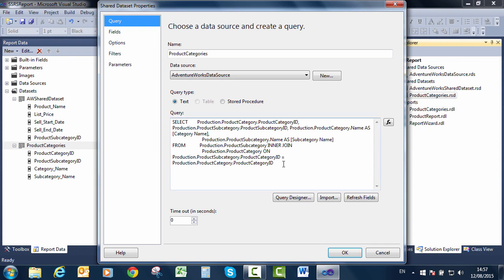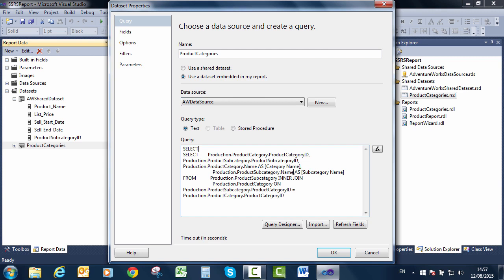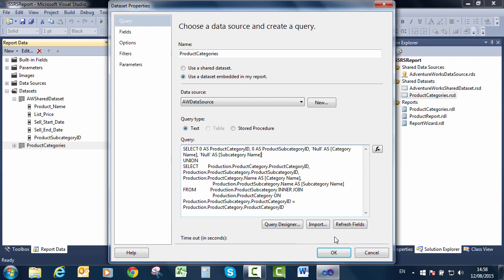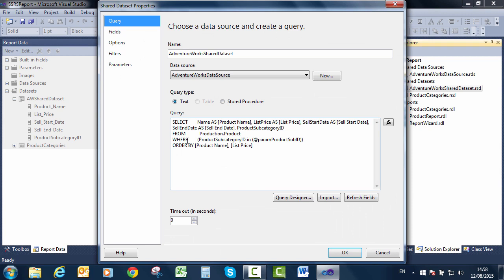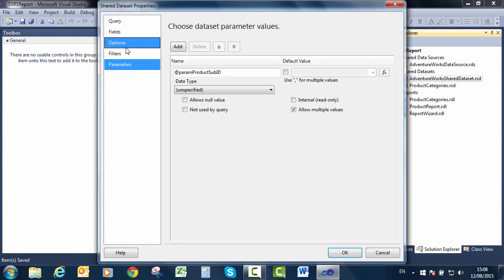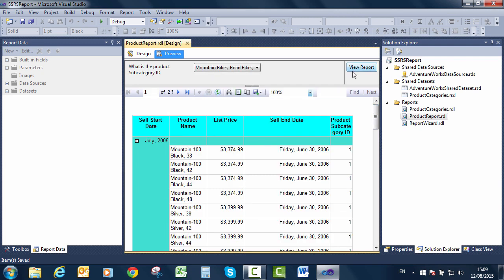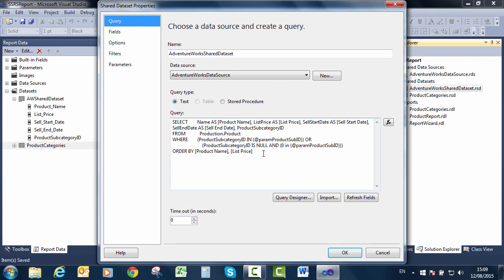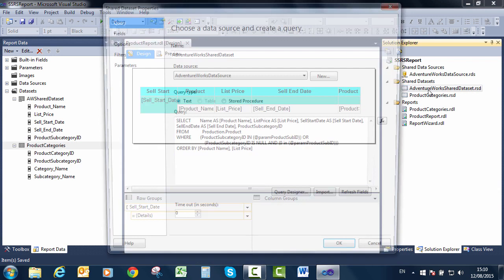008 Bonus Allowing NULLs in parameters